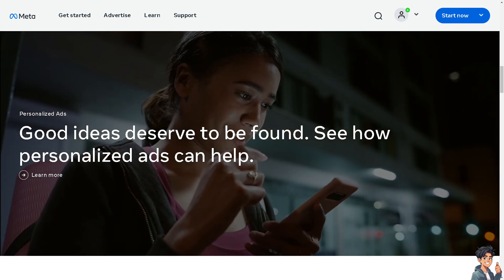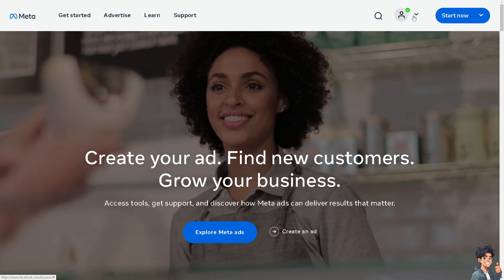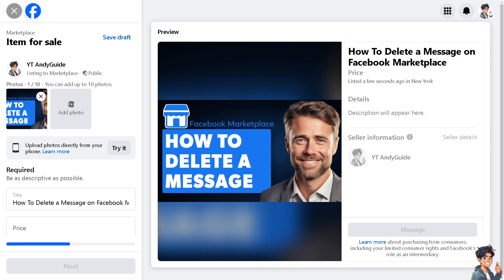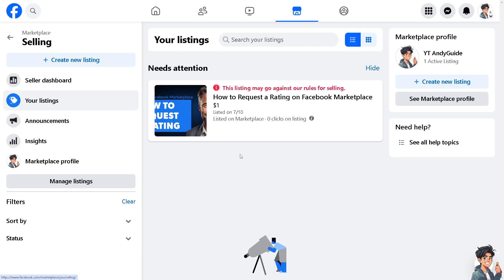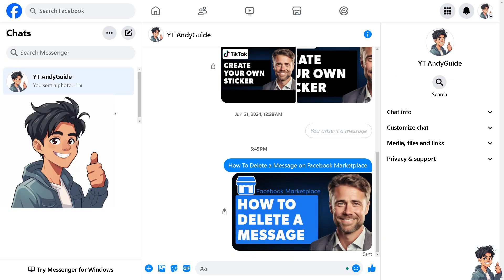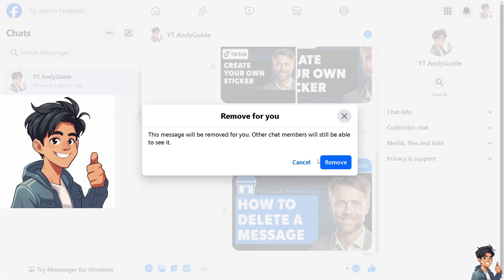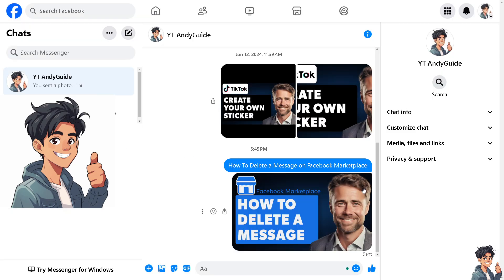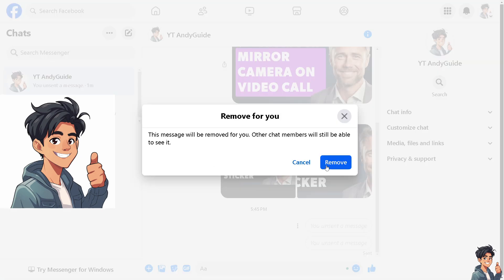How To Delete a Message on Facebook Marketplace (Full 2025 Guide)